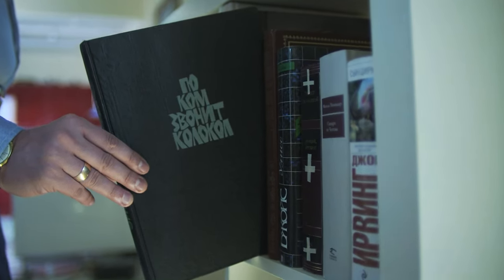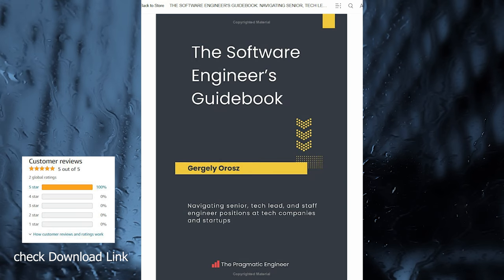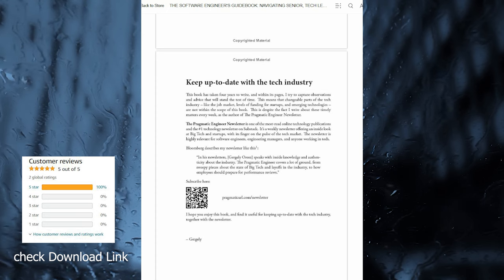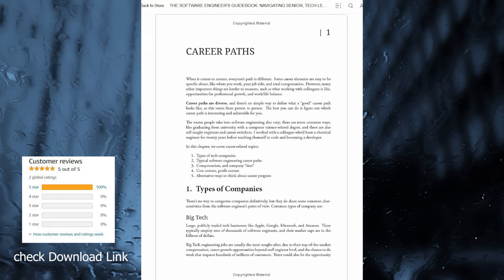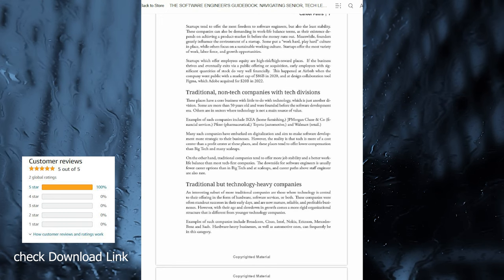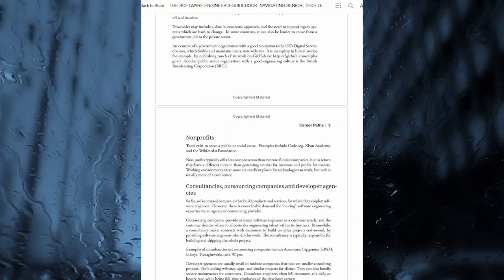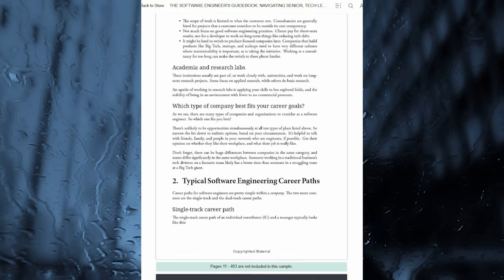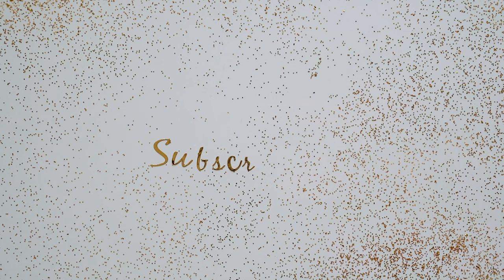The Software Engineer's Guidebook by Gergely Orosz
📘 Dive into the world of senior software engineering with Gergely Orosz's latest masterpiece, "The Software Engineer's Guidebook: Navigating Senior, Tech Lead, and Staff Engineer Positions at Tech Companies and Startups." 🚀

🌐 In this video, we explore the key insights, practical tips, and career strategies presented by Orosz, drawing from his extensive experience in the tech industry. Whether you're a budding software engineer, a tech lead looking to level up, or an experienced professional eyeing staff engineer roles, this guidebook has something for everyone.

Index:
00:00:00 - The Software Engineer's Guidebook.

🔍 What makes this book stand out is its holistic approach, covering not just the technical aspects of these roles but also the soft skills and mindset needed for success. From effective communication and leadership to managing imposter syndrome, Orosz addresses it all.

🗂️ The video breaks down the book into its core sections, delving into the challenges and expectations associated with each career stage. Expect practical advice, real-world examples, and actionable steps that bridge the gap between theory and application.

🎓 Whether you're navigating the complexities of technical decision-making or seeking insights into maintaining a healthy work-life balance in senior roles, "The Software Engineer's Guidebook" has you covered.

🌟 Join us on this journey of exploration and career empowerment. Hit play now and discover how Orosz's guidebook can be your compass in the ever-evolving landscape of tech careers.